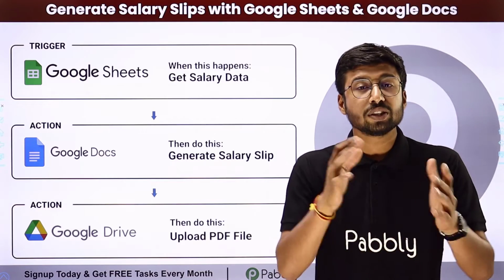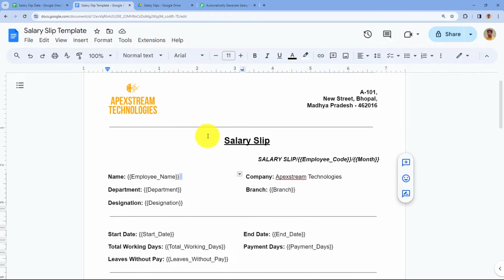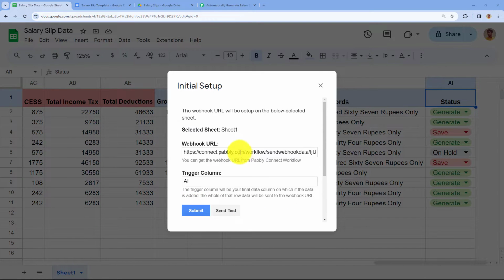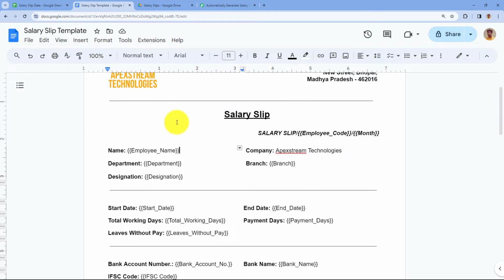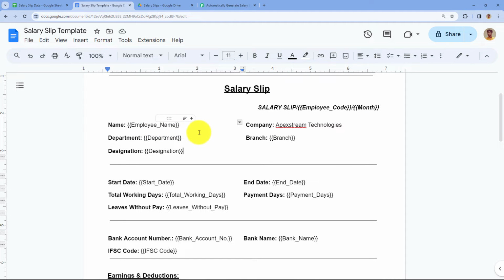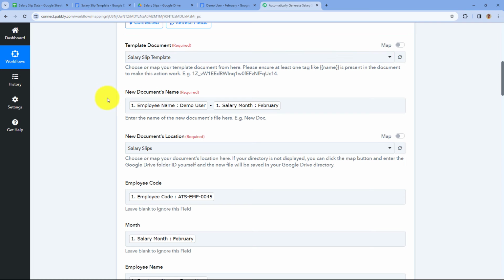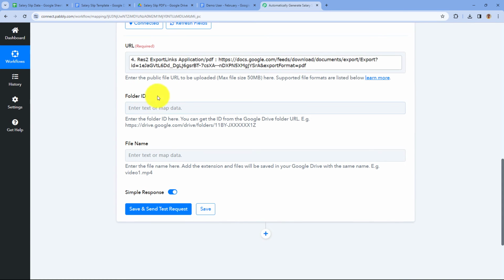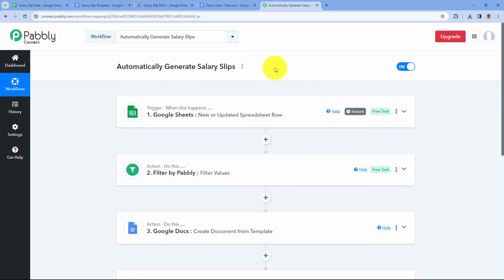How to Generate Salary Slips with Google Sheets & Google Docs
In this tutorial, we'll guide you through the process of generating salary slips using Google Sheets, Google Docs, and Pabbly Connect. By leveraging these tools together, you can automate the creation of salary slips for your employees, saving time and reducing manual effort.

Discover how to set up an automated workflow using Pabbly Connect to fetch employee salary data from your Google Sheets spreadsheet and populate a pre-designed salary slip template in Google Docs. This integration ensures that salary slips are generated accurately and consistently for each pay period.

Learn the step-by-step process of configuring triggers in Pabbly Connect to detect new salary data entries in your Google Sheets spreadsheet. We'll walk you through the actions needed to dynamically populate the salary slip template in Google Docs with employee-specific information such as name, salary, deductions, and net pay.

Experience the benefits of automating your salary slip generation process. By integrating Google Sheets with Google Docs using Pabbly Connect, you'll ensure that your salary slips are generated quickly and accurately, eliminating the need for manual data entry and reducing the risk of errors

1. Automation: Pabbly Connect offers automation capabilities that can help you automate mundane and repetitive tasks. This allows you to save time, money and resources.

2. Integration: Pabbly Connect provides a wide range of integrations so that you can connect different web services with each other. This helps you to create smarter workflow processes and make your business more efficient.

3. Security: Pabbly Connect takes security seriously and provides an industry-standard security system to protect your data and applications.

4. Scalability: Pabbly Connect is highly scalable and allows you to easily add new applications and services to your workflow.

 5. Cost-effective: Pabbly Connect is cost-effective and provides plans for different business sizes.